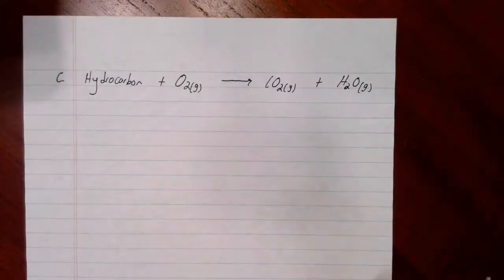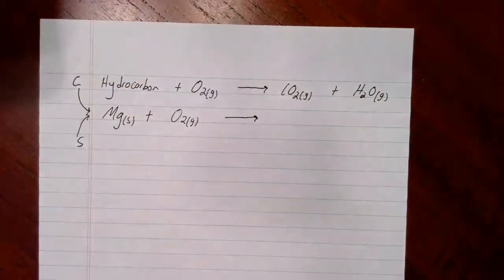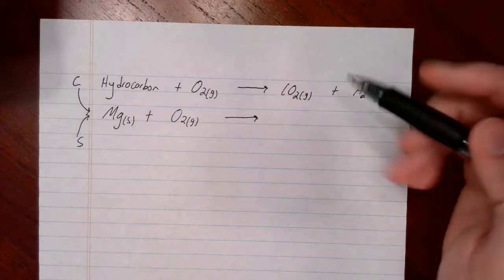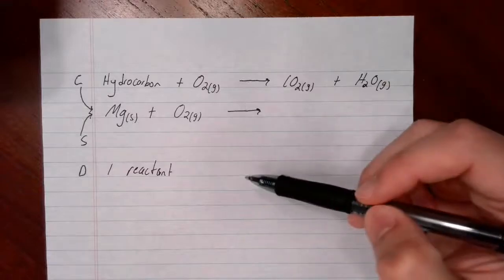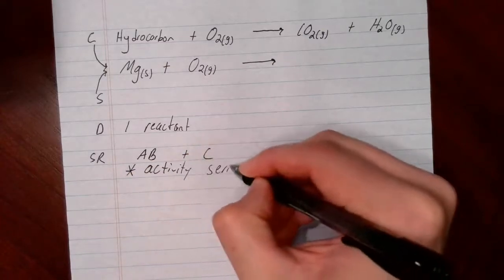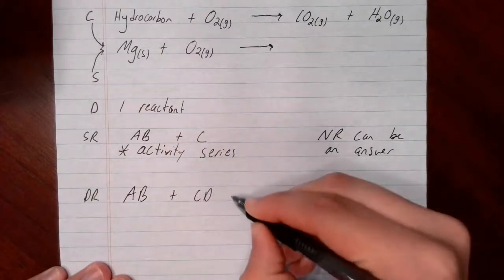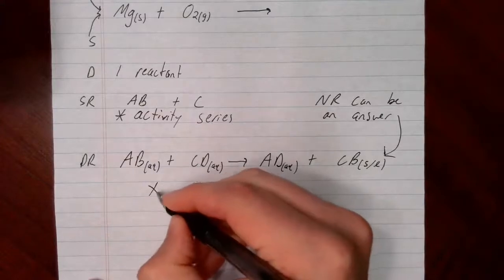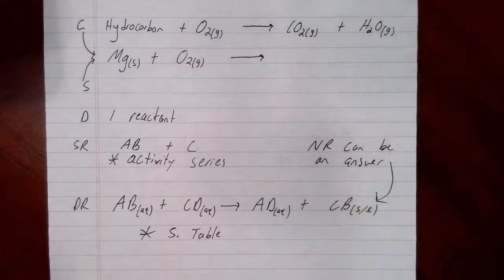8.7 Types of Reactions Summary